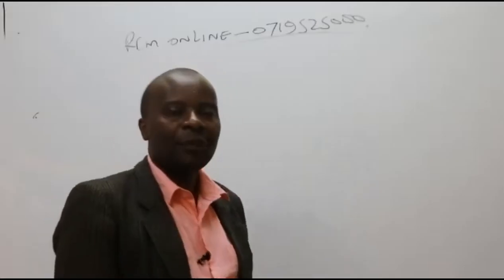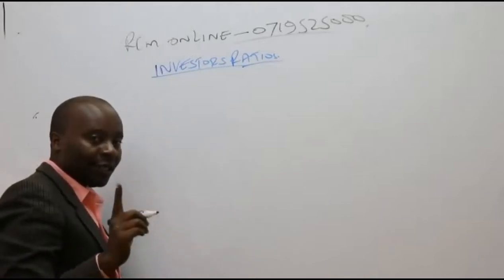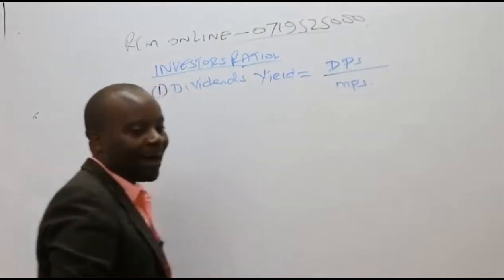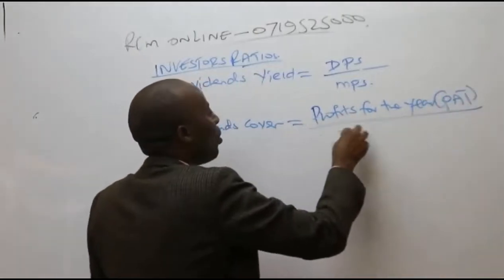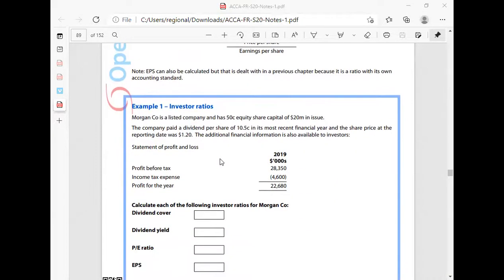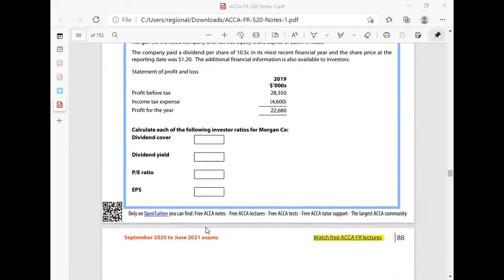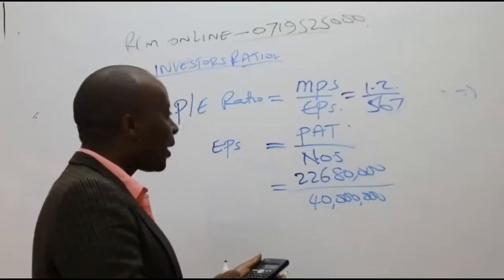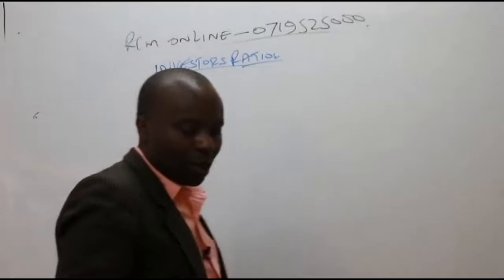Sec 3-FM-Financial statements analysis-Lesson 2